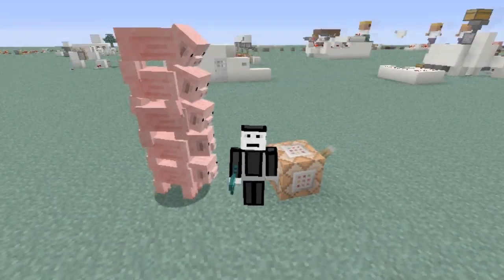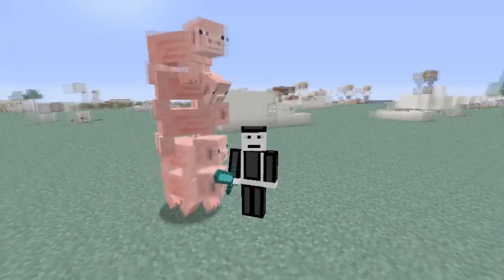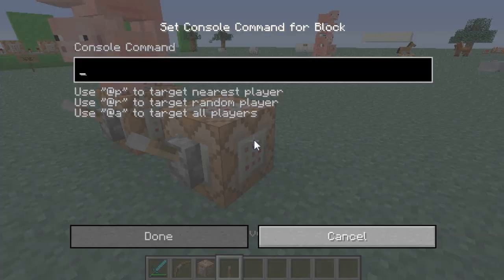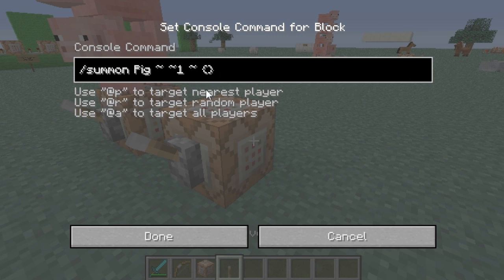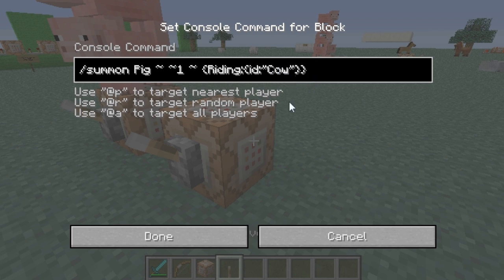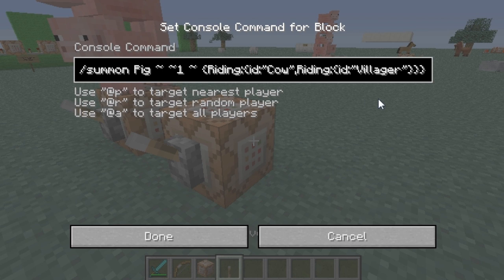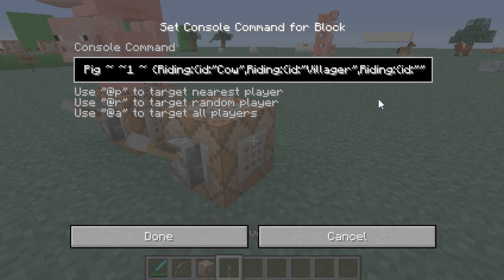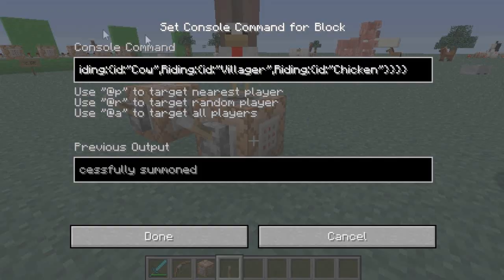Stacking Multiple Entities in Minecraft 1.7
In this video I explain how to go about stacking multiple entities using command blocks for 1.7

Commands:
/summon Pig ~ ~1 ~ {Riding:{id:"Pig"}}

/summon Pig ~ ~1 ~ {Riding:{id:"Cow",Riding:{id:"Villager",Riding:{id:"Chicken"}}}}